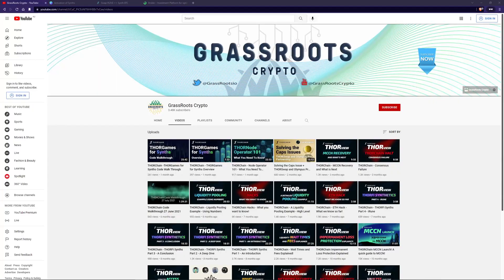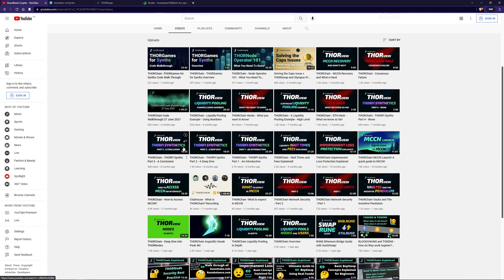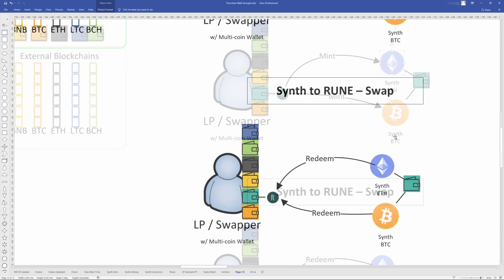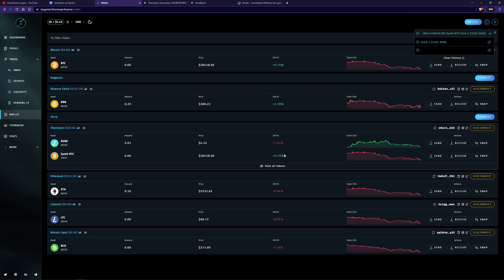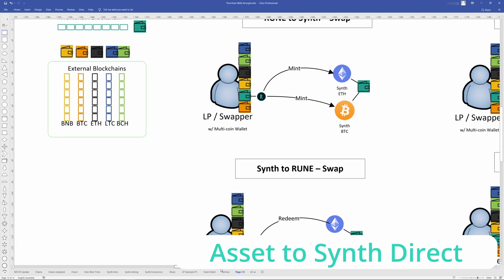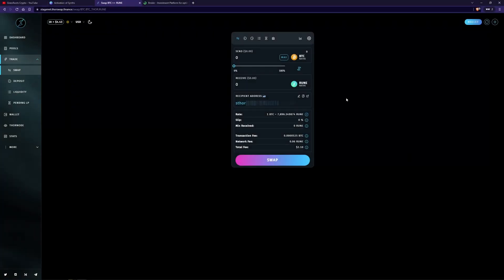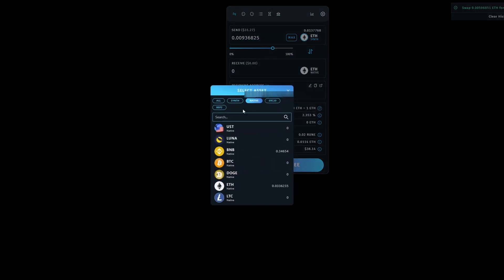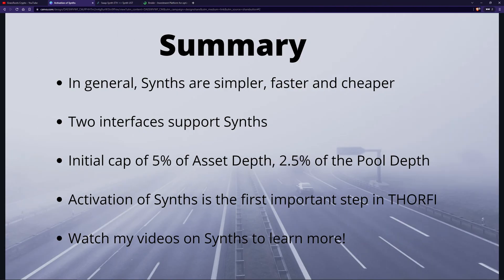THORChain - Activation of Synths. Walk through of Use cases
This video has been made for the Launch of THORChain Synthetics (aka Synths). It walks through at the main use cases for Synths then shows them with real funds in THORSwap
1. Brief Overview of Synths
2. Use cases of Synths
3. Showing each Use case in THORSwap
4. Summary of the Synths Launch

Note Demo was done on Stagenet, link below has Chaosnet.

Timeline
0:00 Introduction
0:39 Understanding Synths
1:46 Minting and Redeeming from RUNE Use Case
1:46 Demo of Minting and Redeeming in THORSwap
6:02 Swapping Asset to Synths Direct Use Case
7:19 Swapping Synth Assets and THORSwap Demo
9:07 Swapping Synth ETH to Synth BTC Demo
10:08 Summary

Music
Vishnu - Patrick Patrikios - YouTube

GrassRoots Crypto is an independent crypto content provider.

If you like my videos and want to go beyond a like and a sub, you can tip me using the addresses below:
Binance Address (BEP-2): bnb14fl4tudhfjxrhtvwx3mspsjrq2ncn3rwunnekr
Ethereum Address (ERC-20): 0x9647b2c35df9394172c30478be6b3c373d92fd84
Native RUNE - THOR Address: thor1mjyg60v0jw04jka8vzzlvh5nknhrepl8lwaf7z
Bitcoin Address: bc1qdh8n9h0xu4cxwkkc0pem73j66ckqsyy8sva24r
Litecoin Address: ltc1qtwusm7pk5l0d72wm8uc32h9ateh2ryufdz282j
Bitcoin Cash Address: qpqgqr73y9w997fdk4d467k7ugrk3xzp35lsa9gt4f

Referrals (because everyone does it)
CoinSpot: An Australian exchange and one of the easiest exchanges to buy and sell crypto. They are simple to use and I would recommend them to beginners. “Refer a friend to CoinSpot and you will both receive $10 worth of Bitcoin* after they complete their first AUD deposit.”
Ref code is R8UBQA

NOTE: The information is provided to understand the general concepts only and is not meant to be 100% accurate. These are general concepts. You are encouraged to do your own research. Each system, including THORChain and UniSwap, has its own fee and incentive structure and specific details that you need to be aware of before using the system.